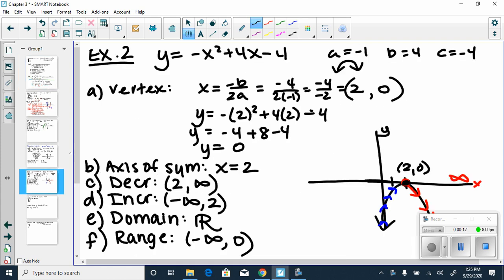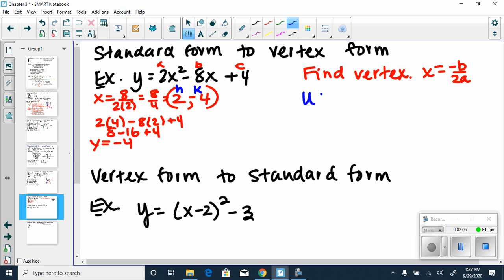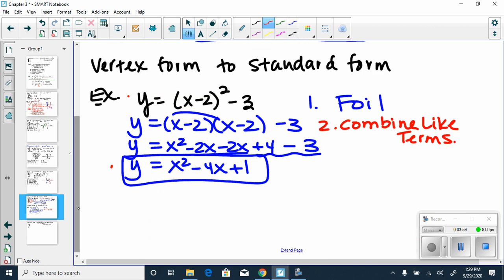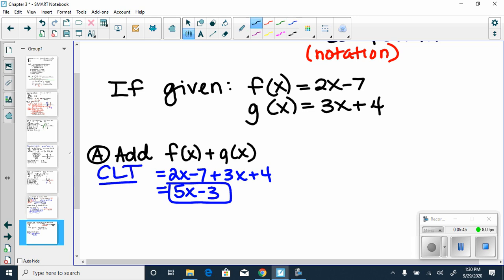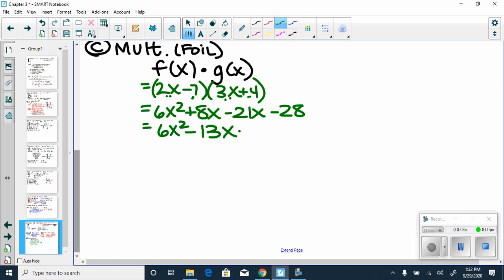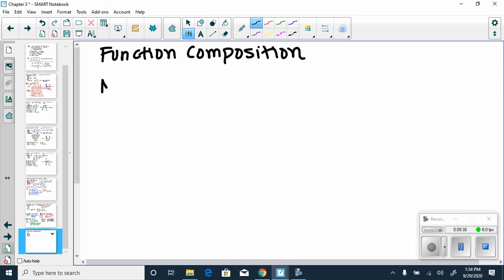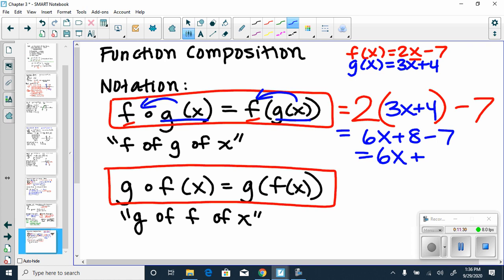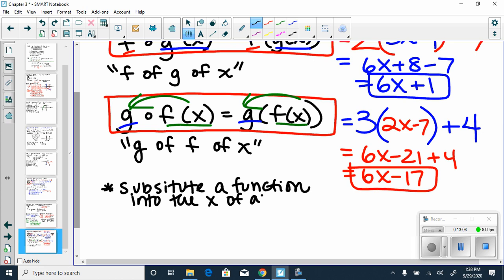SVC Class #7 Video Part 2 3 4 3 5